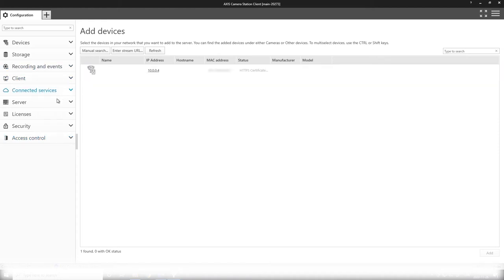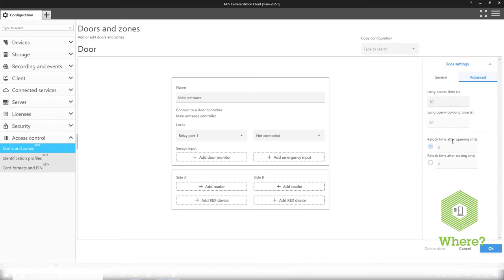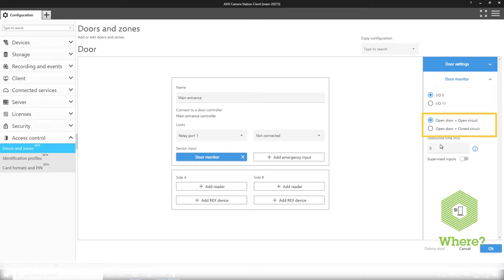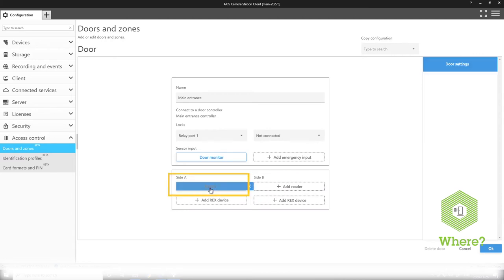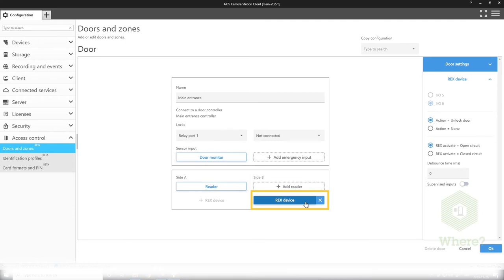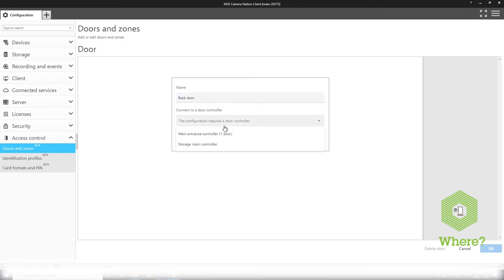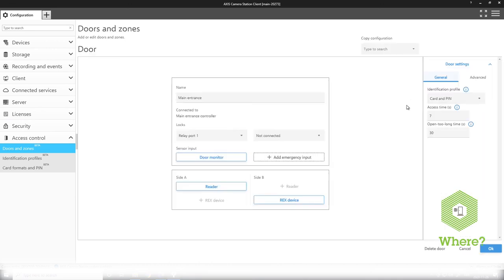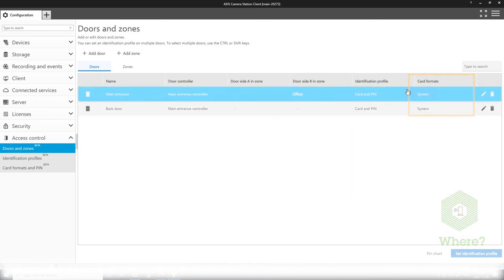AXIS Camera Station Secure Entry - Doors and zones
This video shows how to add doors and zones in AXIS Camera Station.